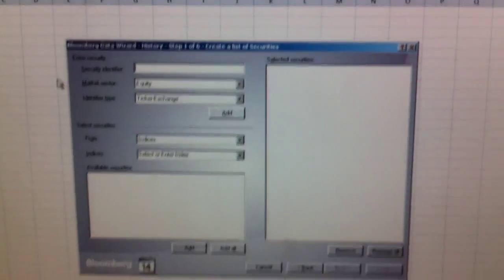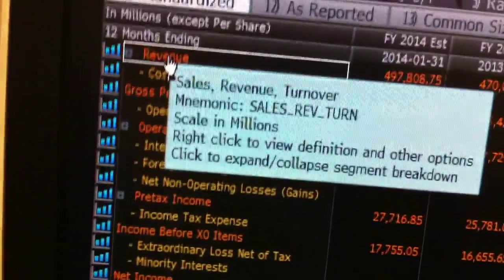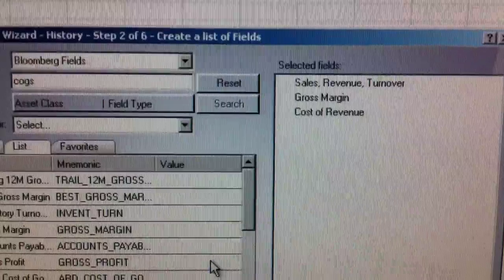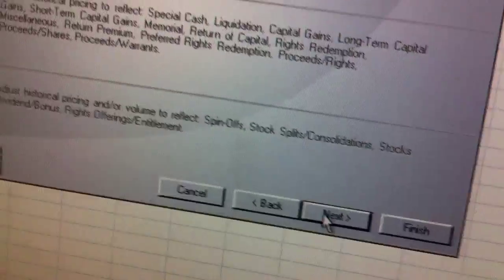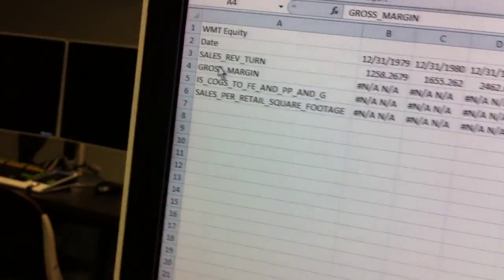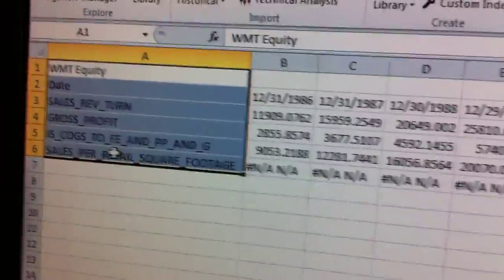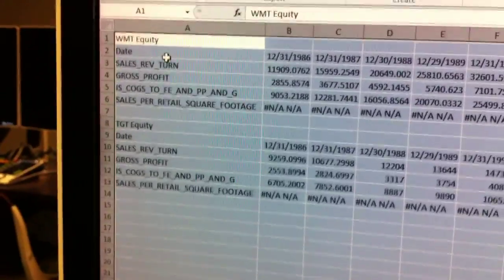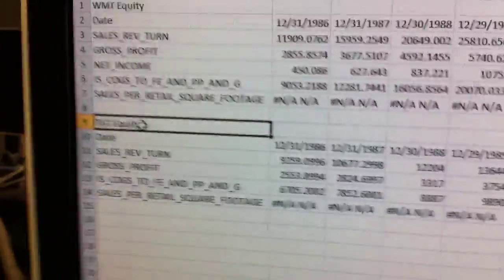Obtaining Bloomberg Data Video 2